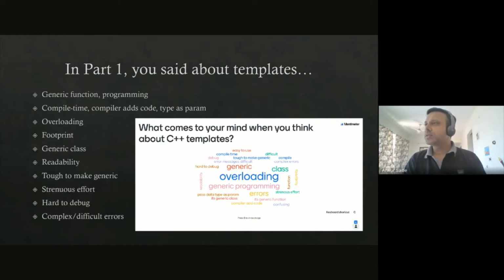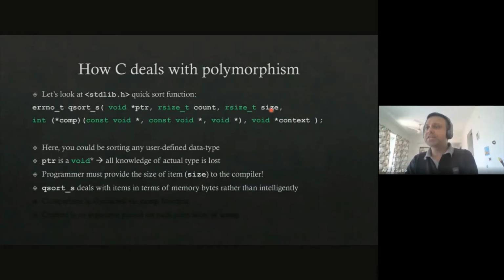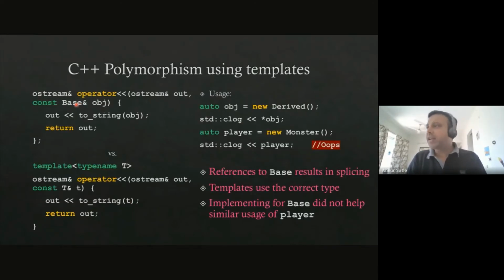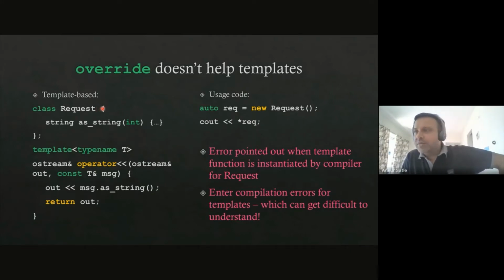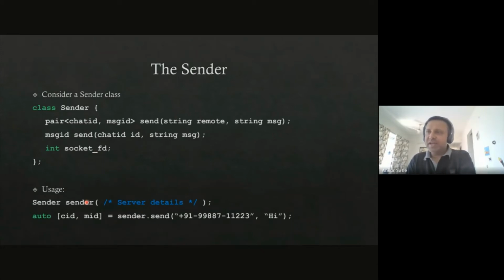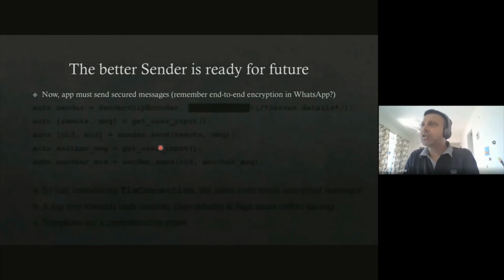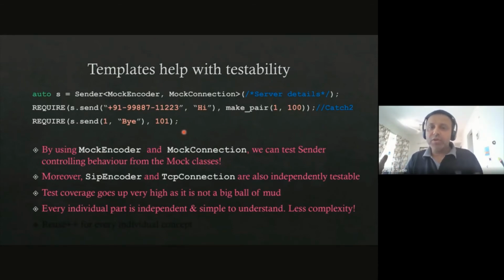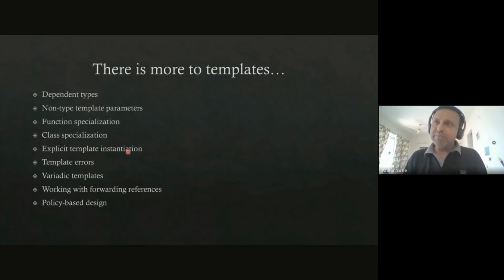[CppIndia] Easing into C++ Templates (Part 2) by Ankur Satle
Based on real-life examples & scenarios, and starting with a basic knowledge of basic C++, Ankur Satle presents how to apply templates to create future-ready generic implementations that handle not only the data-types known at inception but also those that may come up in the future. The real-life example of implementing a ChatApp (WhatsApp?) Sender shows how one can make realistic use of templates. He presents C++ templates with a unique perspective that is aimed at both experienced programmers and new learners transitioning into Generic Programming from C language or C++ without prior experience.

Speaker profile:
Ankur Satle

This video is a live recording of the online conference held on 05th December 2020.